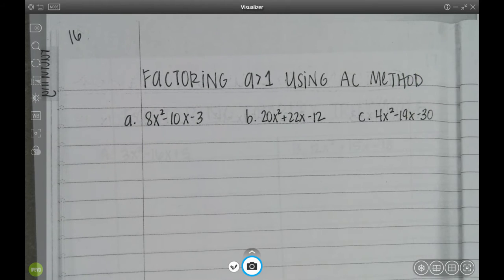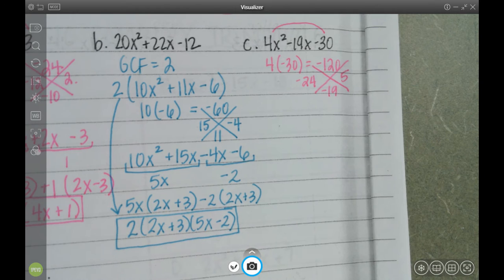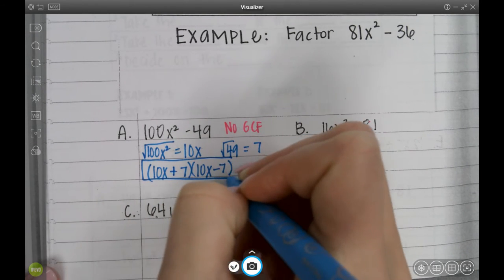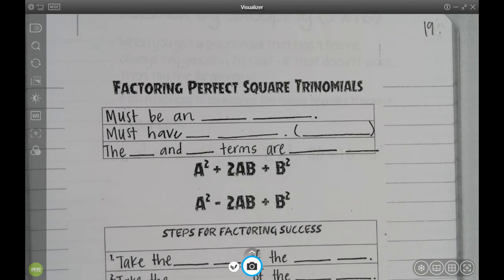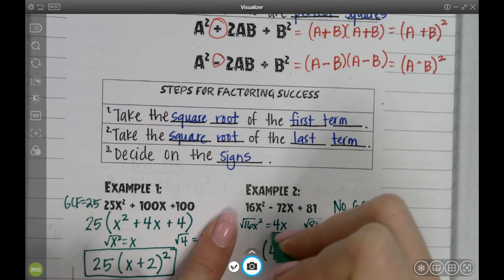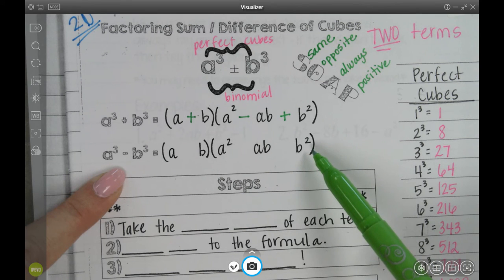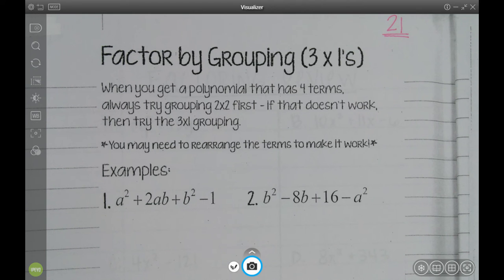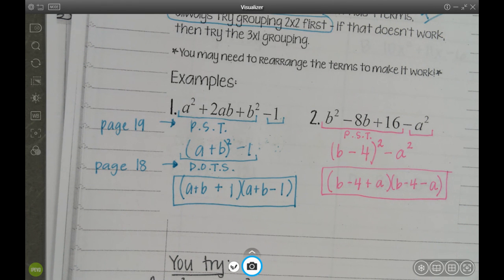5th Period EOD AC Method and Factor Special Cases